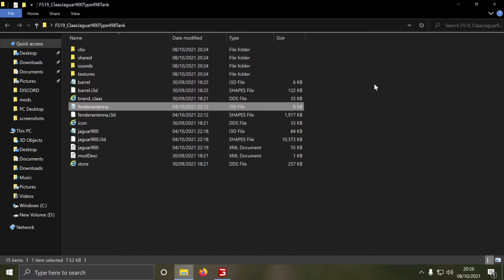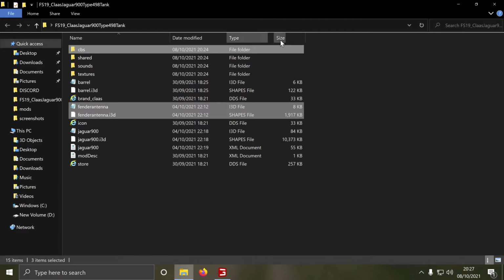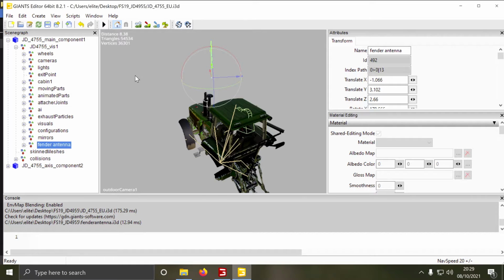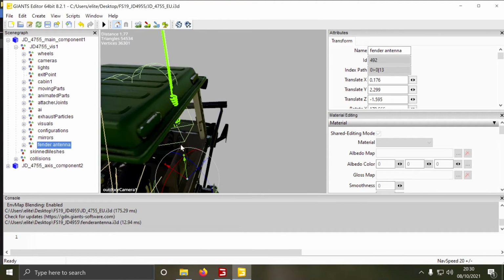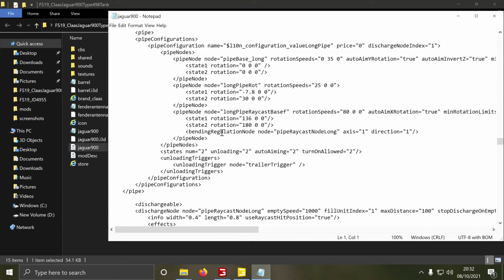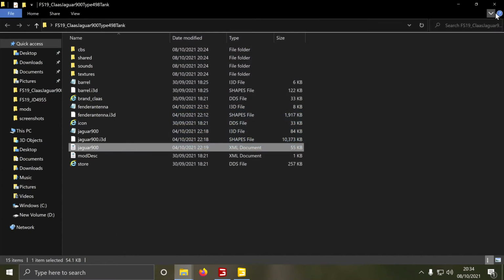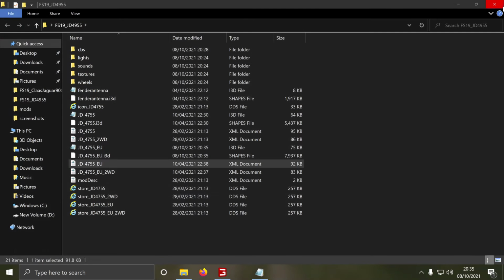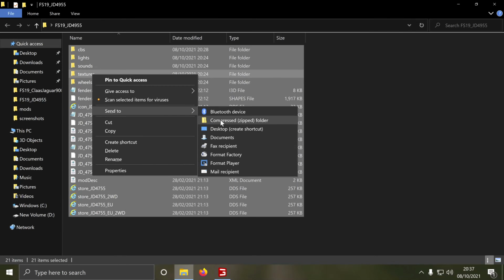HOW TO ADD AN ANIMATED CB AERIAL... ! | Farming Simulator 19 & 22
The Official Elite Farming You Tube Channel Bringing You Farming Simulator On PC - Videos | Multiplayer | Live Streaming + More

My Channels content is “Not Made For Children”
The content I upload to you tube may contain discussion or chat of an adult nature, The Channel Is therefore Rated As PG 13+ and therefore not suitable for young children.

The platforms I usually use on my channel are mainly PC or PS4, Sometimes maybe other video content.

PS4 -
PS4 Standard Version 2017 Model

PC -
PC Specialist
GPU: GeForce RTX 2060
CPU: AMD Ryzen 7 3700X 8-Core Processor
Memory: 16 GB RAM (15.94 GB RAM usable)
Current resolution: 3840 x 2160, 60Hz
Operating system: Windows 10